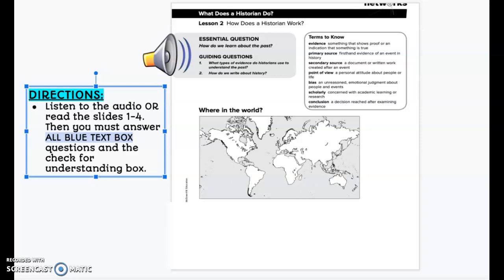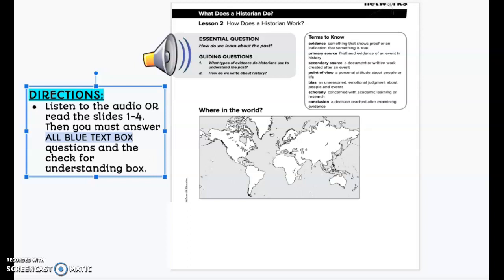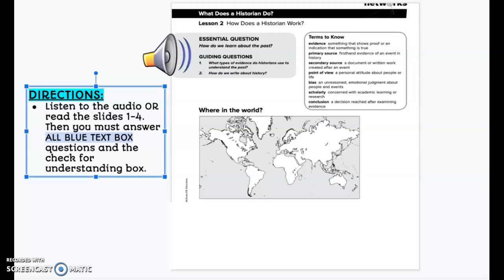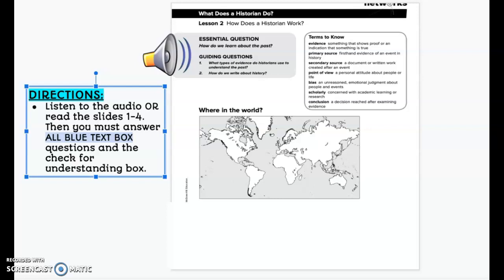ch 1 lesson 2 reading